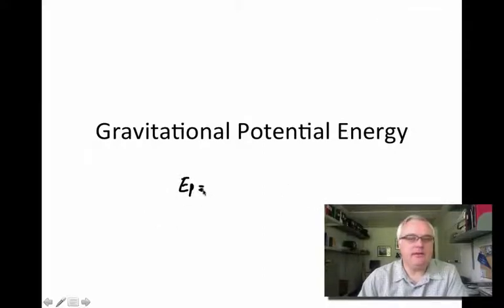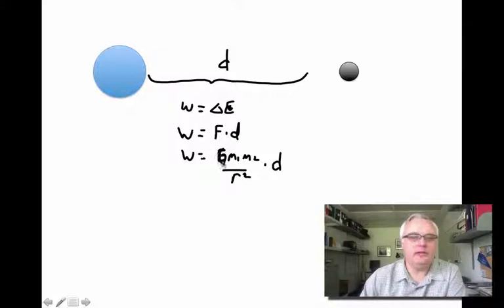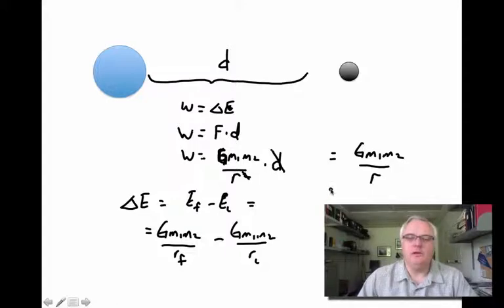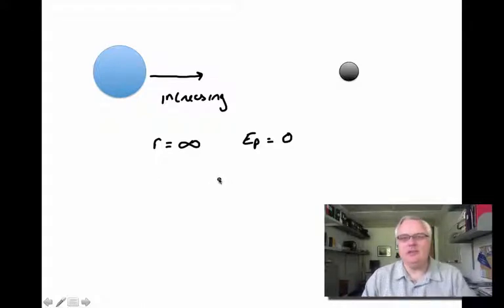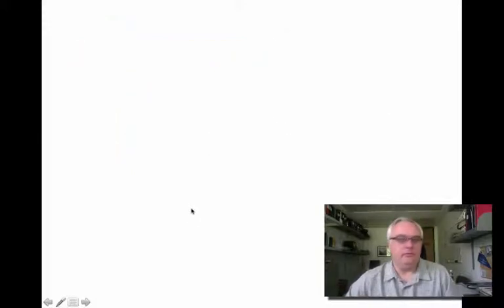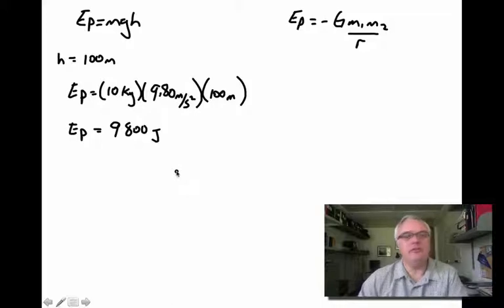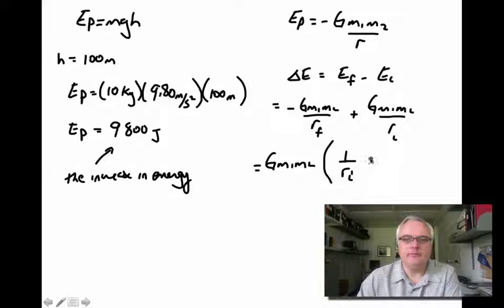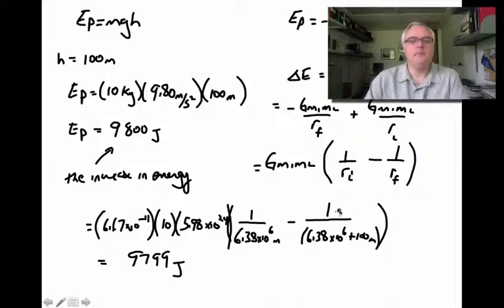Gravitational Potential Energy